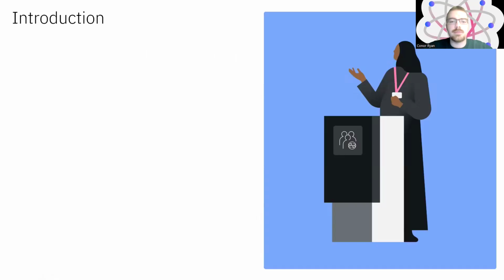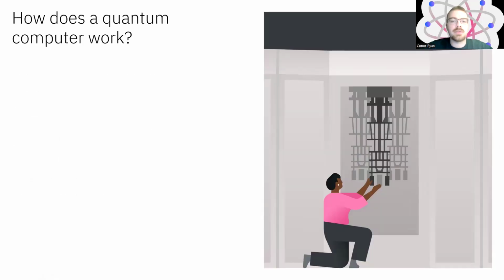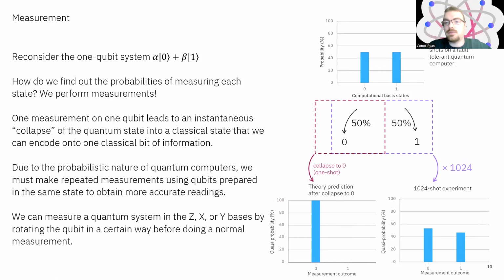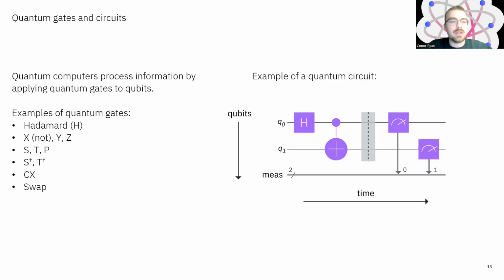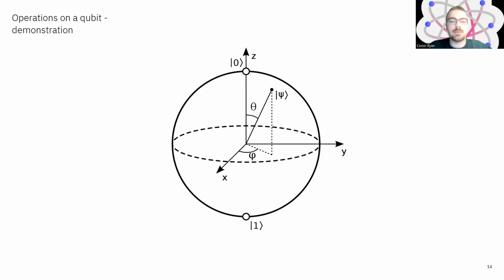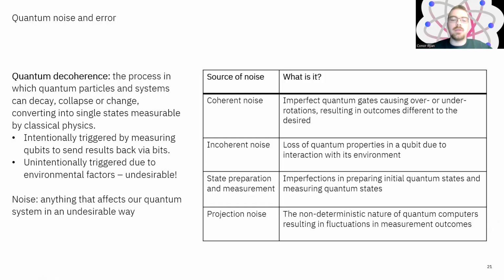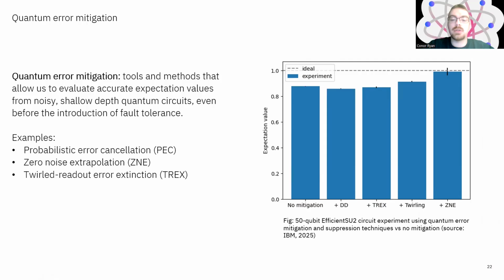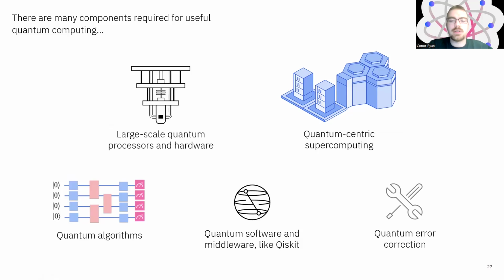Qiskit Fallfest #1: Quantum Computing Foundations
Welcome to the first lecture in the TPSA's series on Quantum Computing and Qiskit! With this series of videos, we hope to provide you with helpful tools for taking part in Qiskit Fallfest 2025 events.